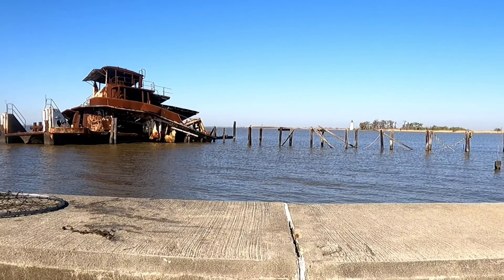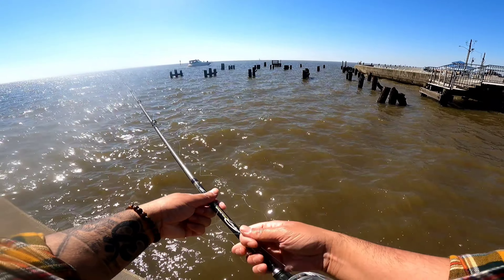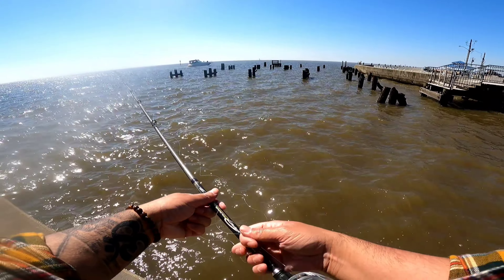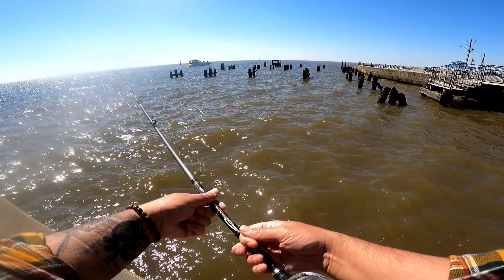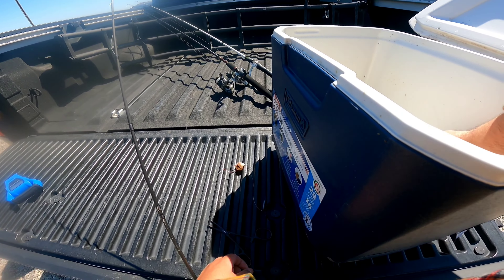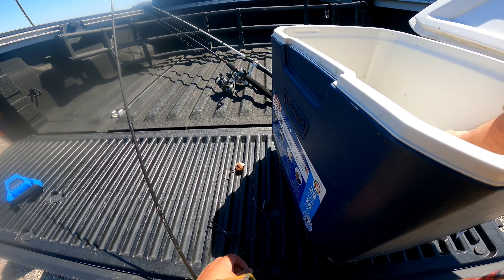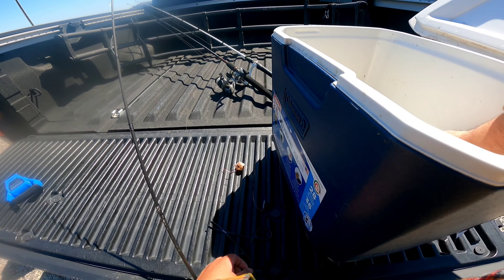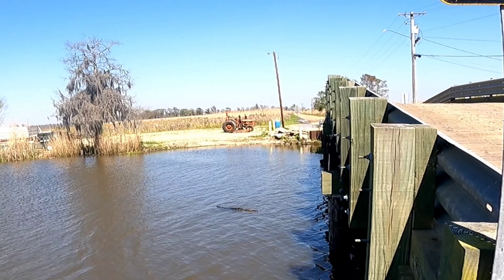Louisiana Catch & Cook CHANNEL VS BLUE CATFISH TASTE TEST!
Had a blast fishing and filming episode 2 for you guys! Your likes, comments, and subscribes mean the world! Hope you enjoy as much as I did!